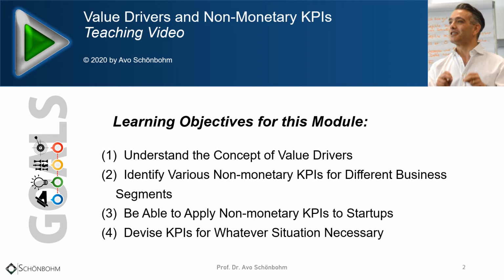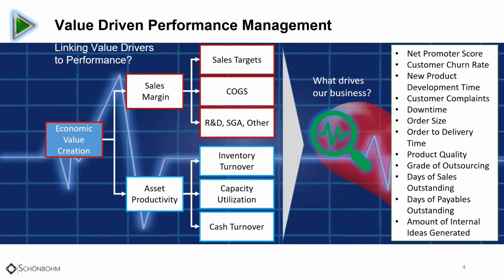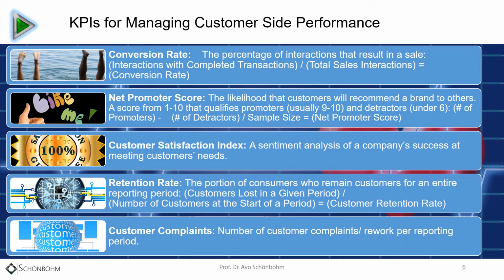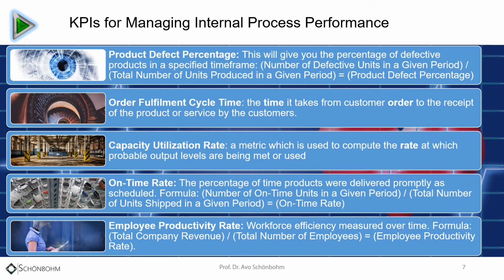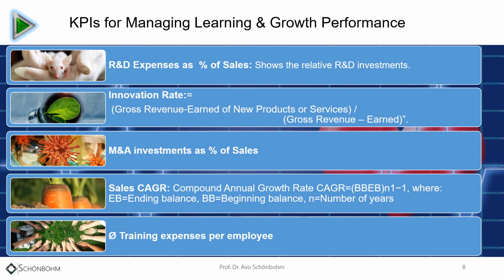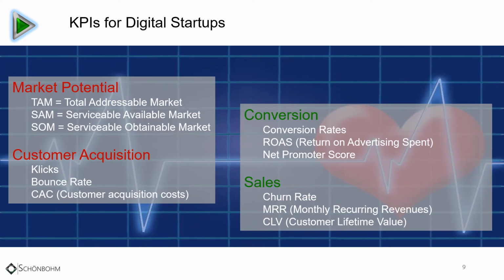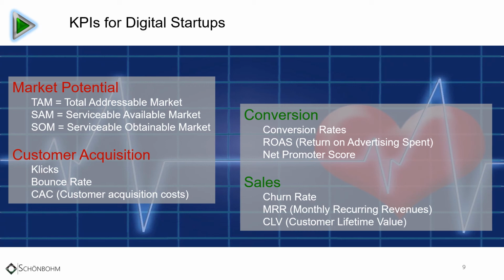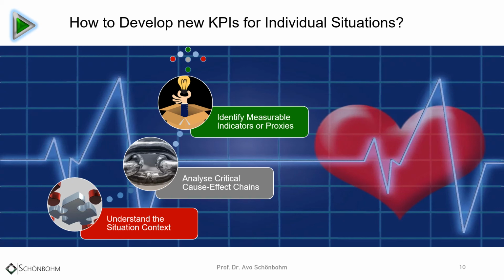Value Drivers & Non-Financial KPIs